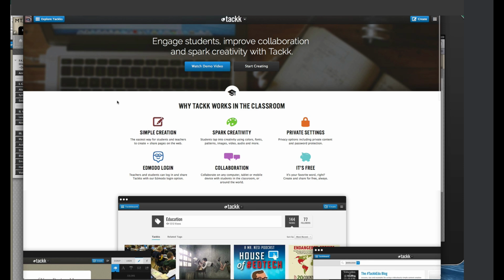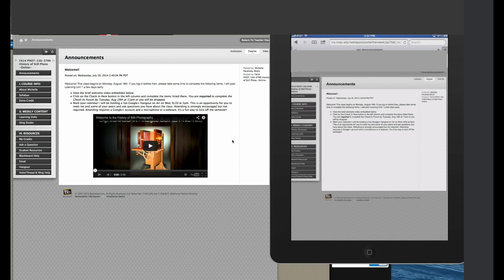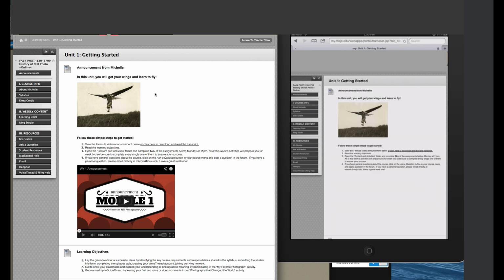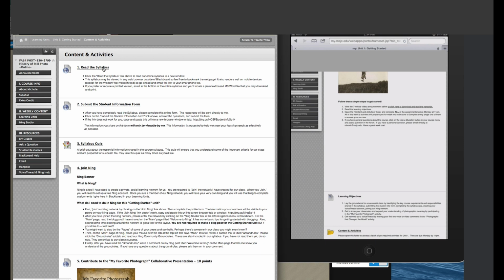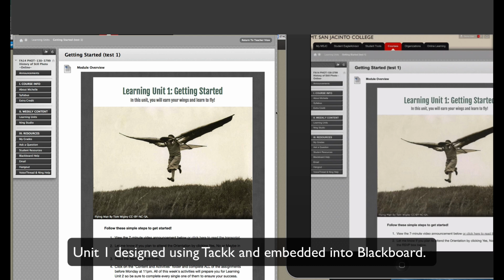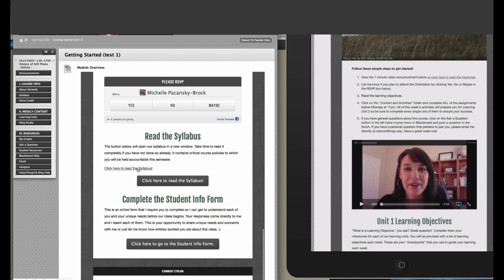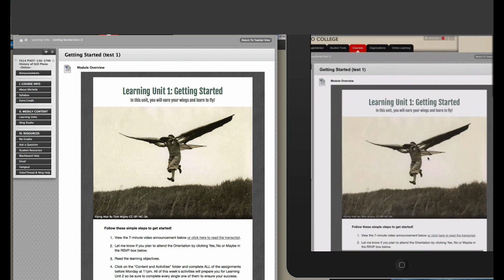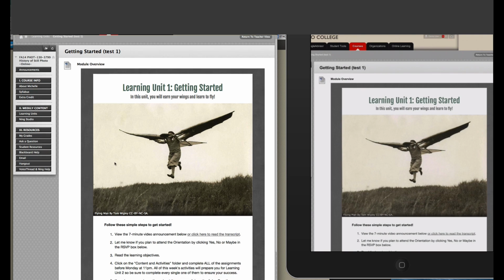Hi Tackk, meet Blackboard.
This video records the outcomes of my attempt to integrate a Tackk into the design of my online course in Blackboard. Firefox and iPad screencasts are shown in this video. What works? What needs improvements?